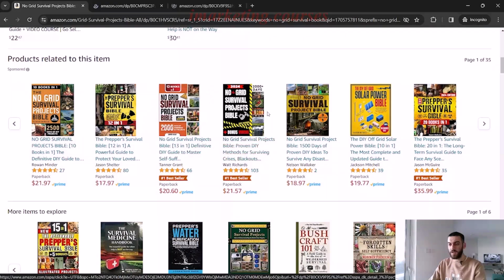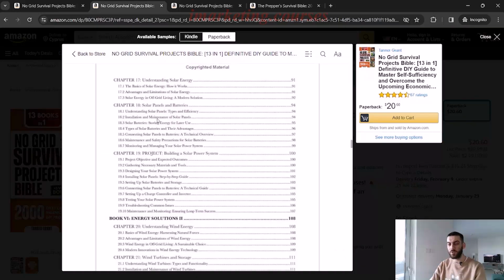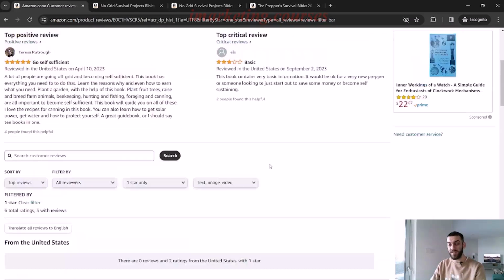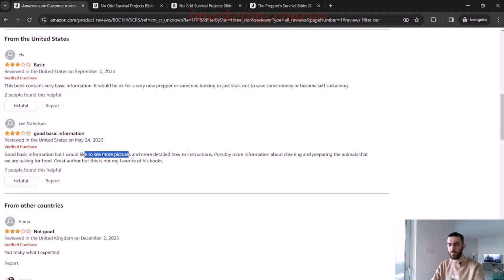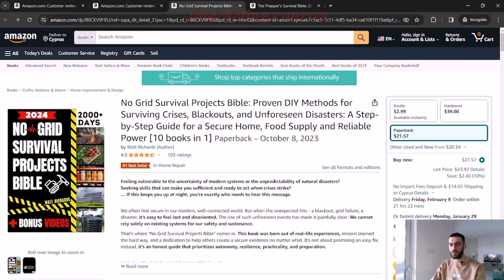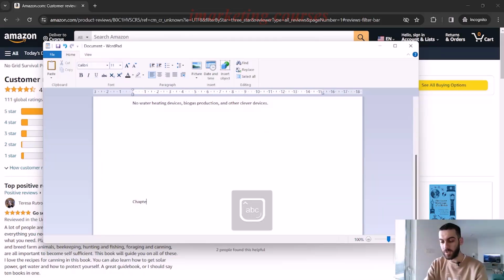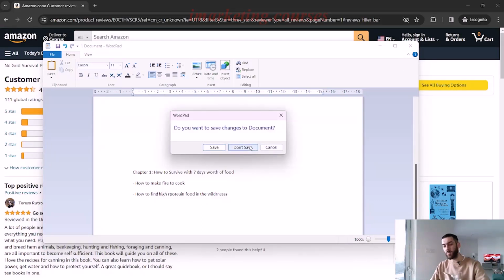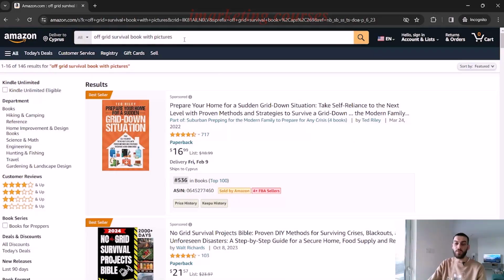Amazon KDP Tutorial | 11 Creating an Outline